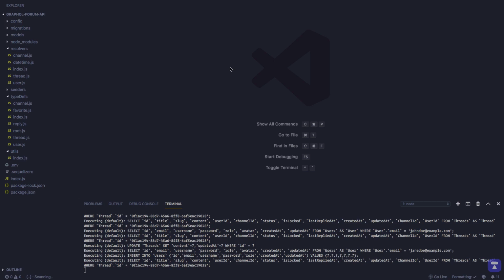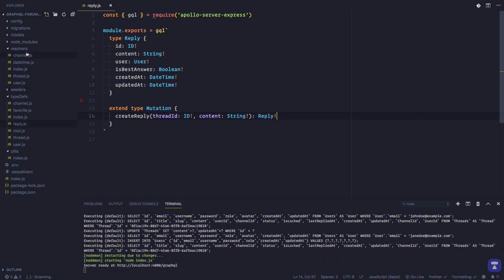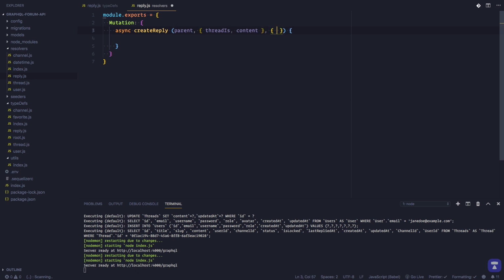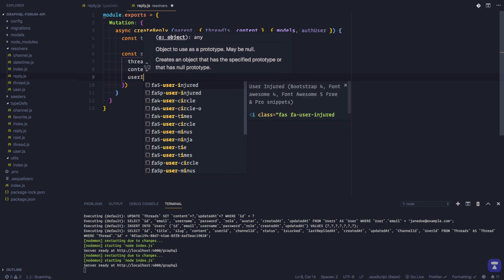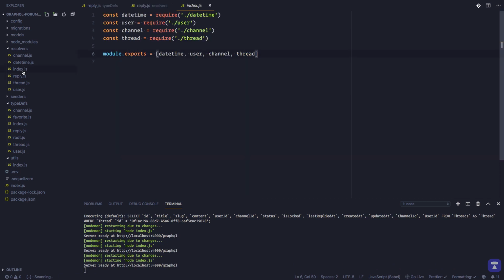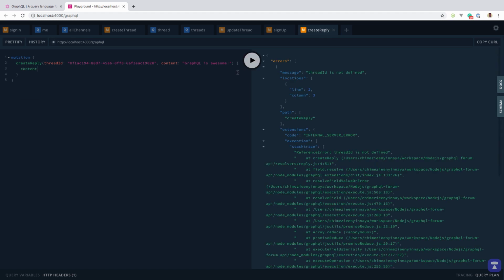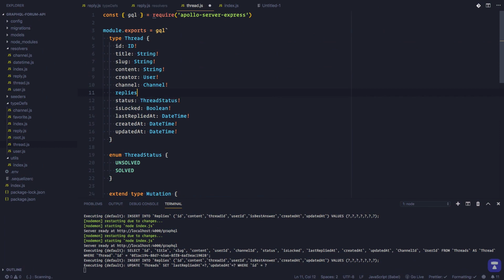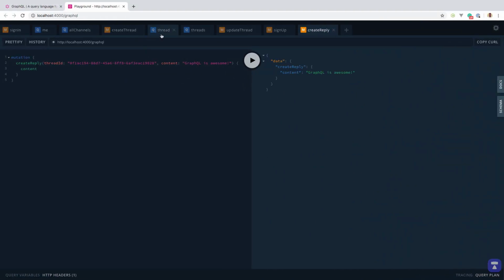GraphQL From Ground Up - Replying a thread 20